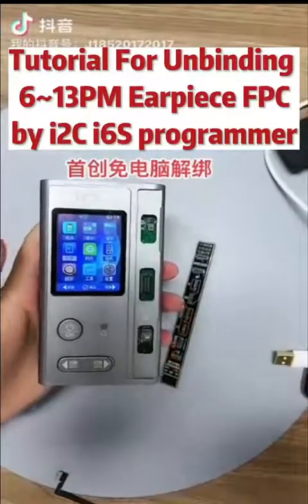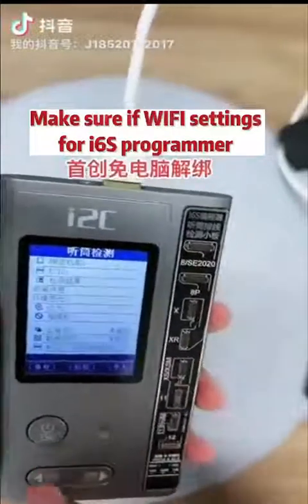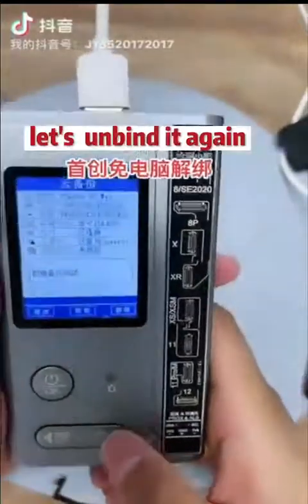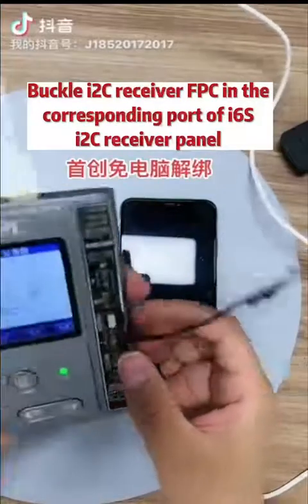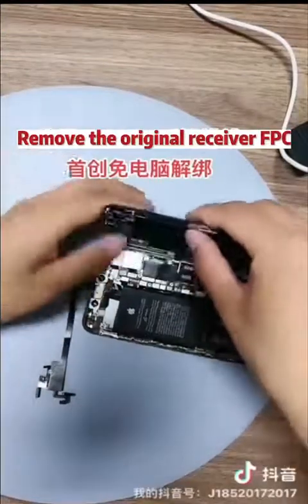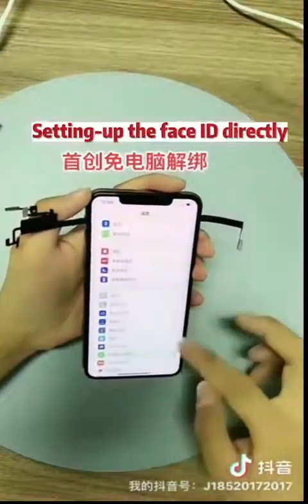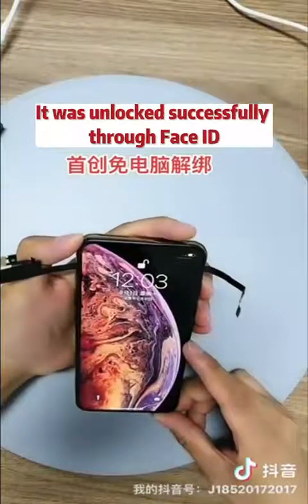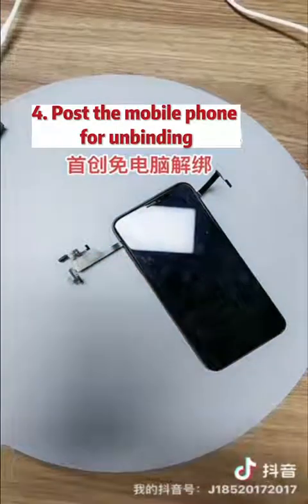i2C i6S earpiece FPC unbind Tutorial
i2C i6S intelligent programmer unbind receiver FPC without PC, Tutorial Video for unbinding earpiece Flex cable for IPhone 6-13PM series. Phone Fix Tools,  Manufacturer Supply.